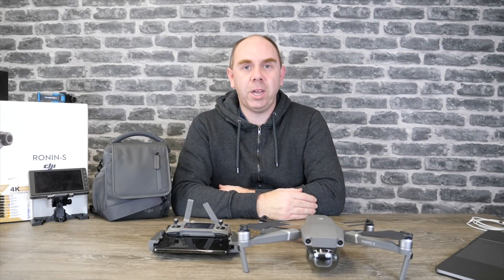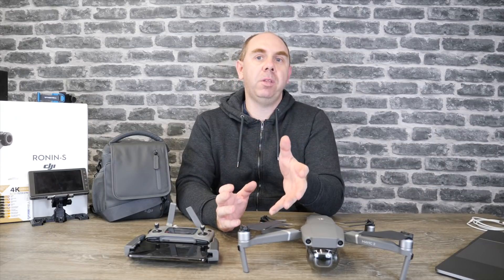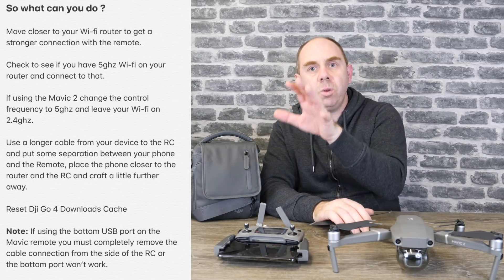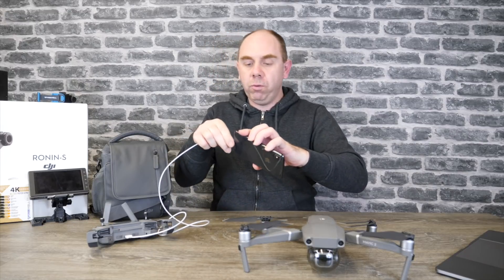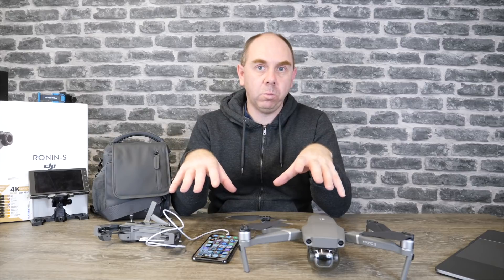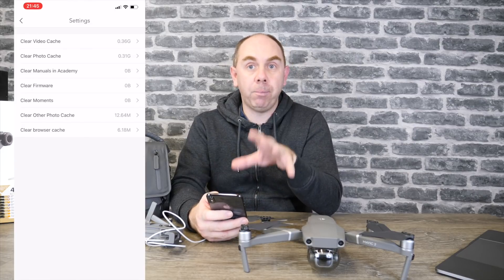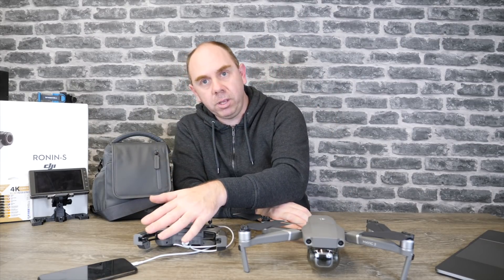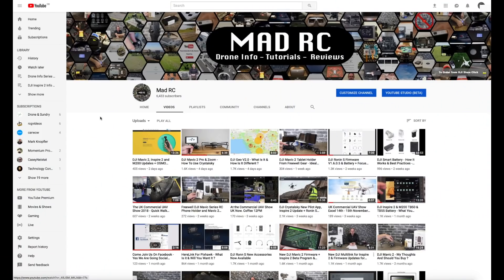DJI Mavic 2 Update Failed - How To Fix & Why It Happens